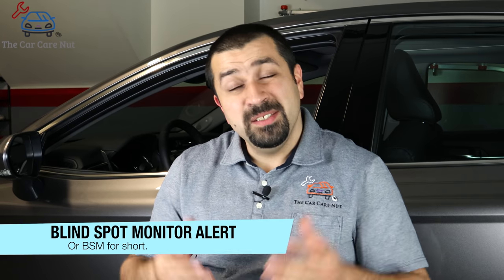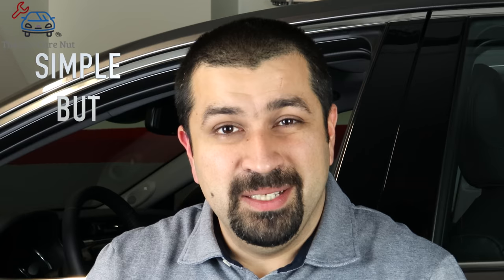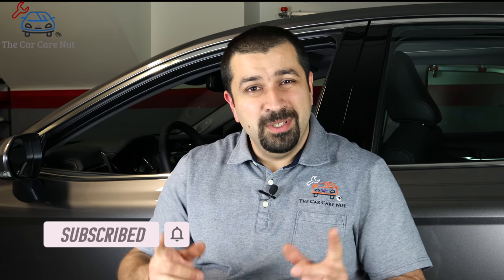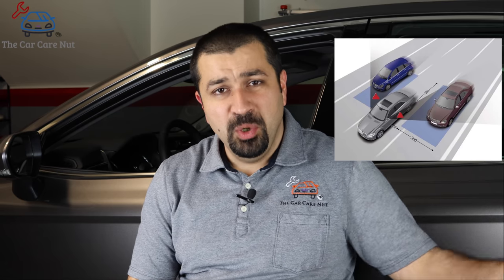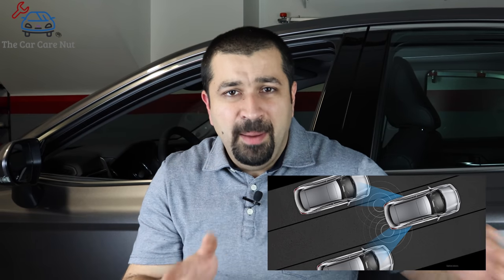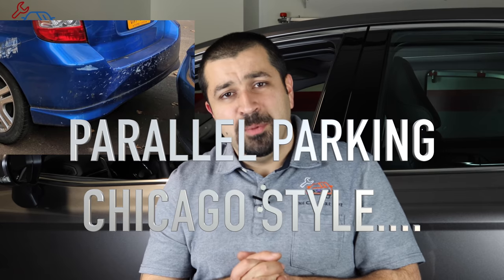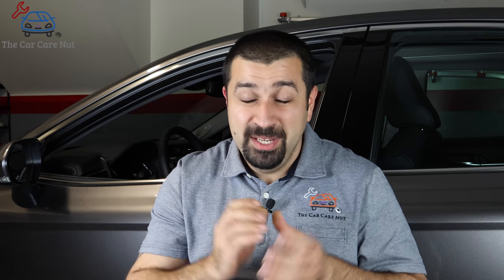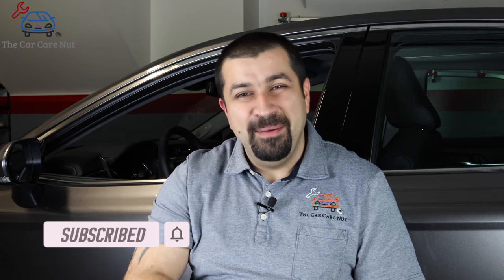How does Blind Spot Monitoring work in Toyota cars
A Toyota master diagnostic technician explains how does blind spot monitoring work in Toyota products.

In this video I will explain how the blind spot monitoring system works following the channel's theme of Simple but Complicated.

I will cover how it works for the consumer side briefly then I will cover how it actually work behind the scenes including the blind spot monitoring sensors behind the rear bumpers.

I will cover common issues with Toyota's blind spot monitor system and lastly I will cover how the calibration is done.

0:00 Intro
0:54 Overview
2:44 How it works
5:23 Common Problems